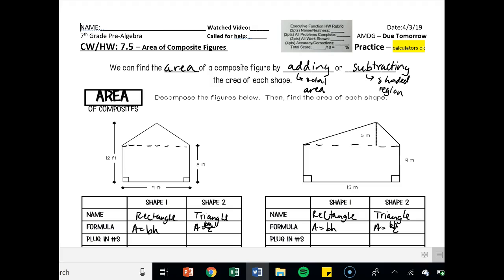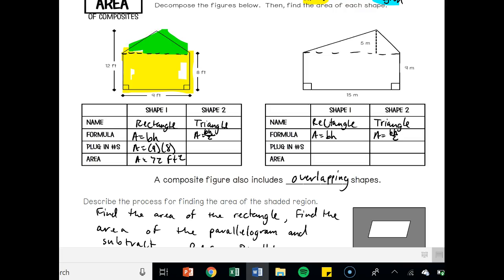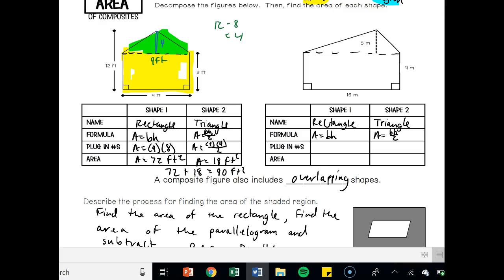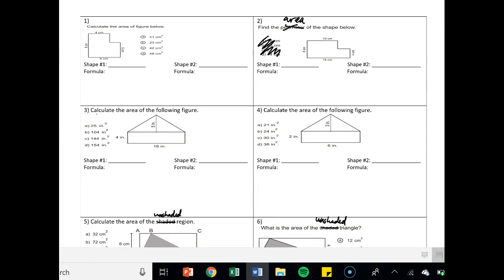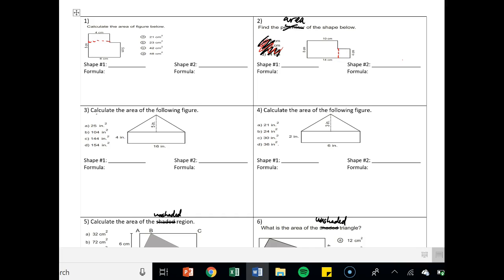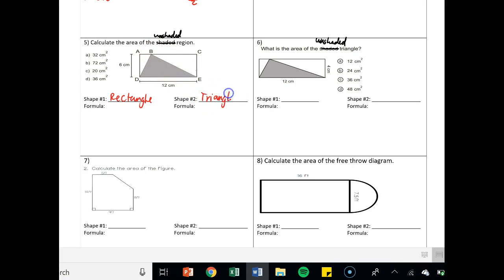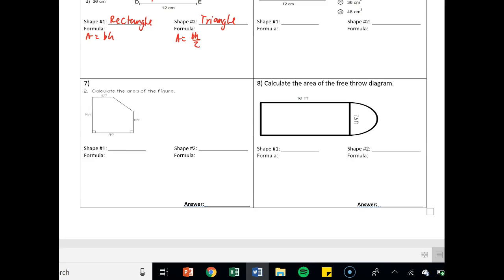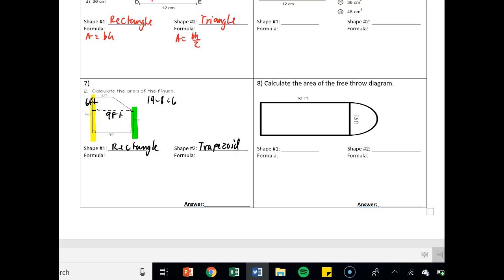CW/HW 7.5 - Area of Composite Figures